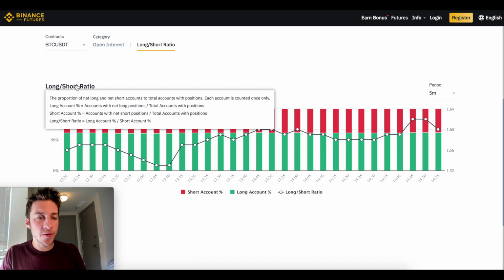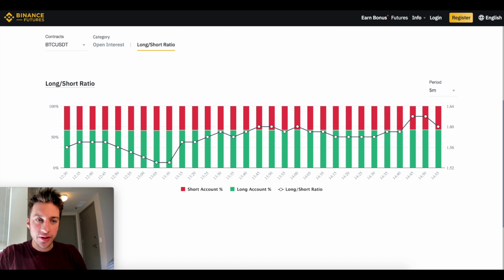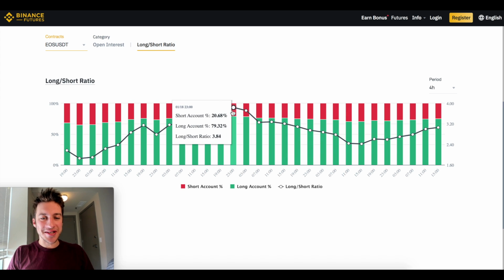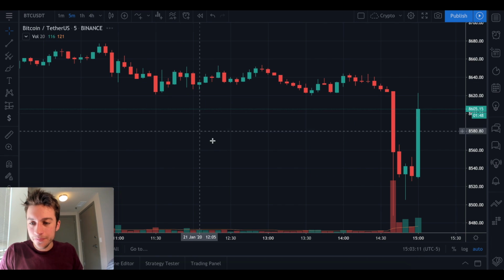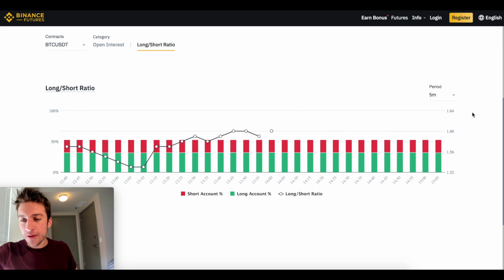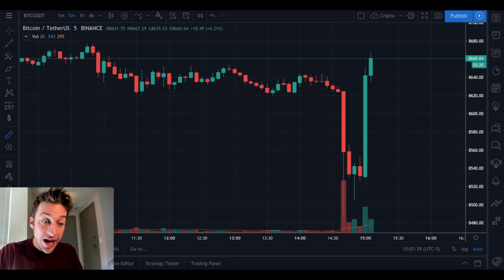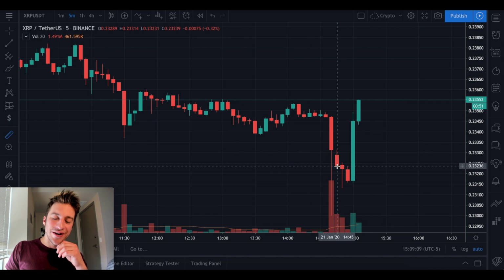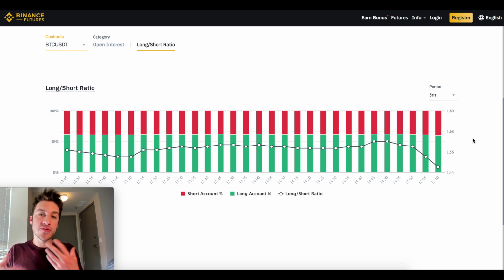Binance Long/Short Ratio! (Best Indicator of all time?)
Today's video covers what possibly may be the most important sentiment/position data you will ever find: full data from Binance Futures. As a side note, price did in fact rise after the end of this video as we saw a drop in the Long/Short ratio!